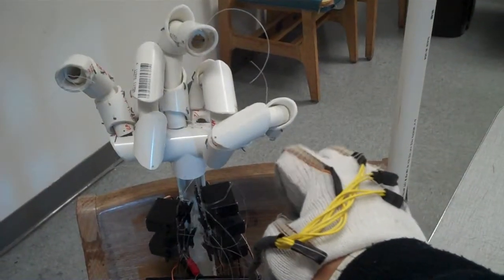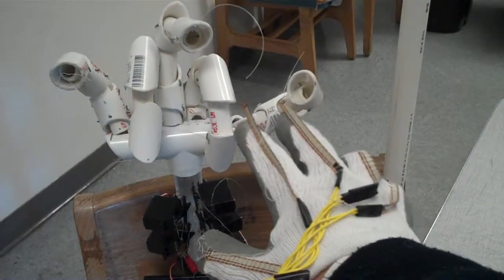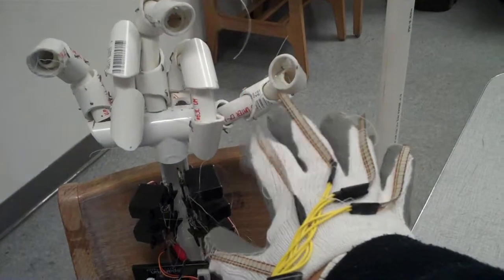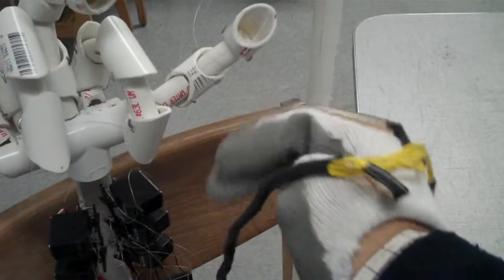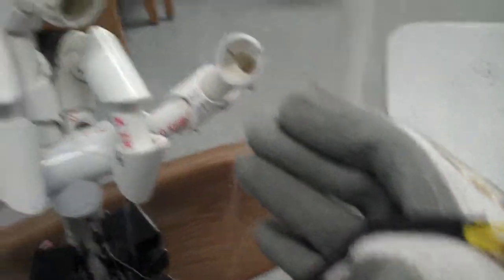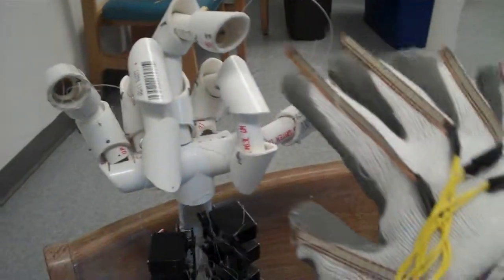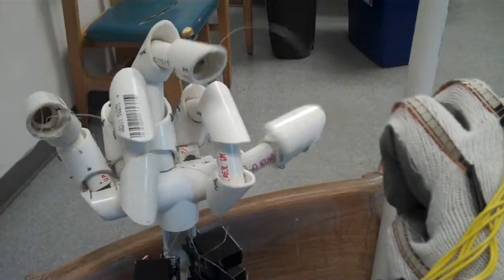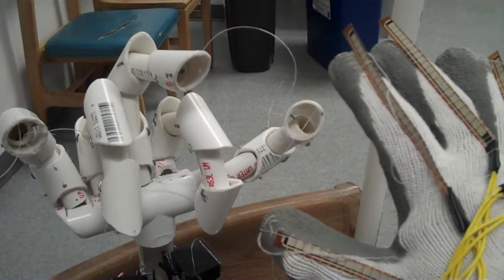Robotics & Electronics project preview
There are two rooms being used to exhibit student works from Jeff Ray's Experimental Sound and Michael Shiloh's Robotics & Electronics in Conceptual Design class. This video exhibits about 1/4 of the students' work, others were shown in the sound room.